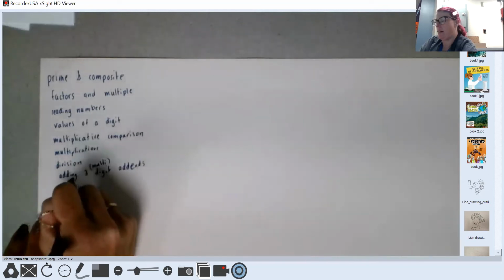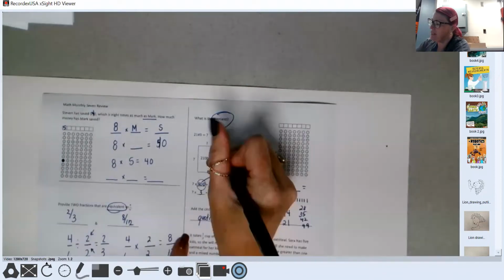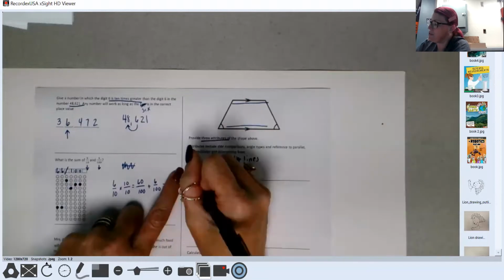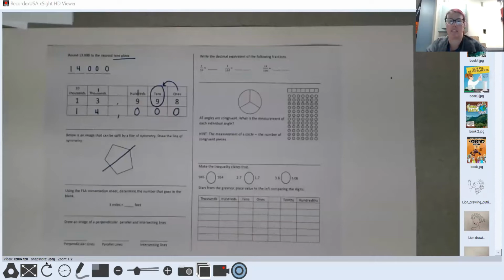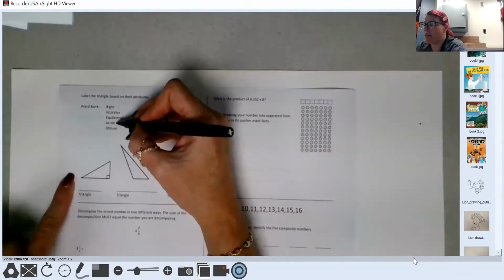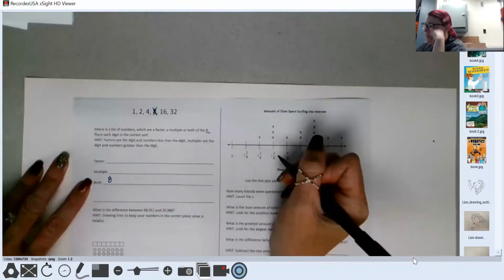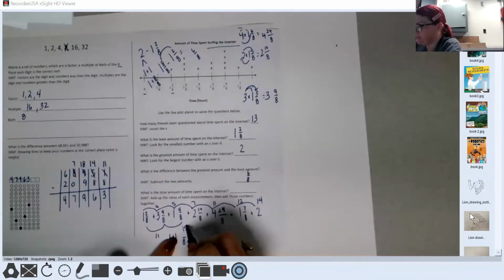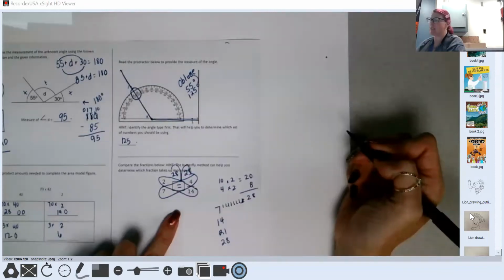Math Monthly review homework